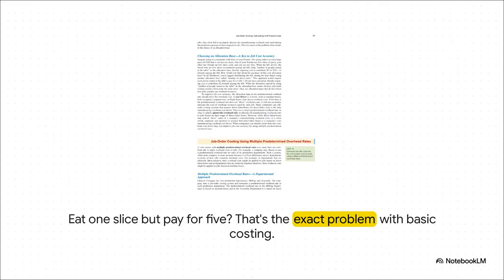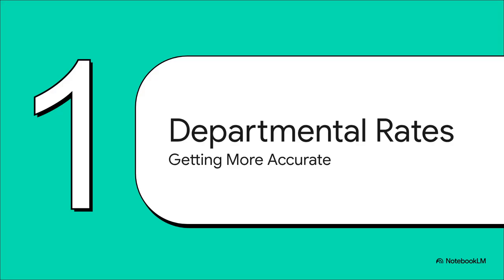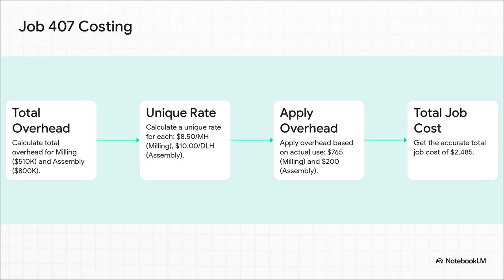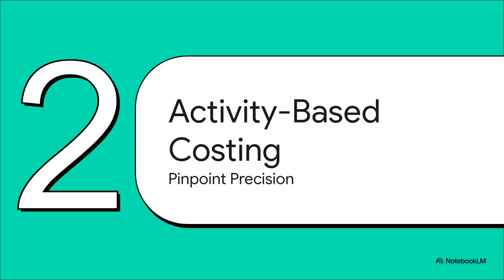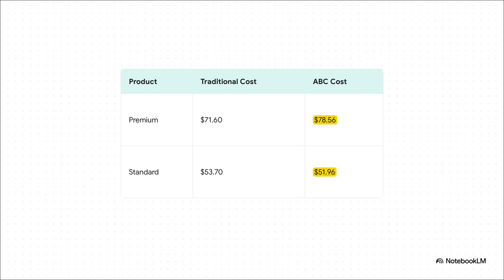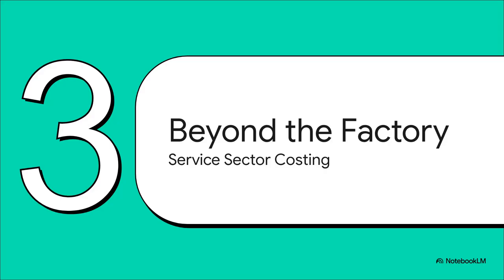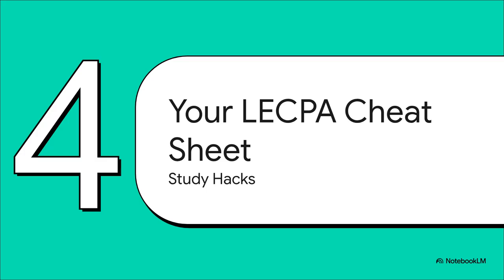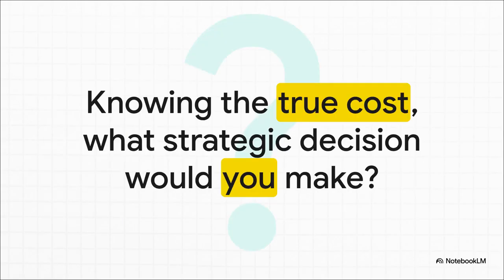AFAR Job Order Costing: 10 Advanced Job Costing Multiple Rates and Service Sectors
Focus: Moving beyond a single plantwide overhead rate to improve cost accuracy. This covers the use of multiple predetermined overhead rates (such as departmental rates) and introduces Activity-Based Absorption Costing. It also expands the application of job-order costing principles to service-sector organizations like consulting firms and repair shops.